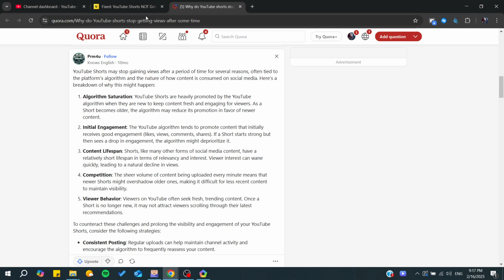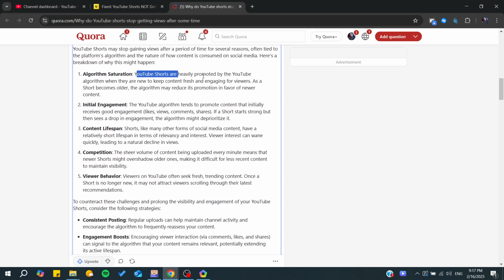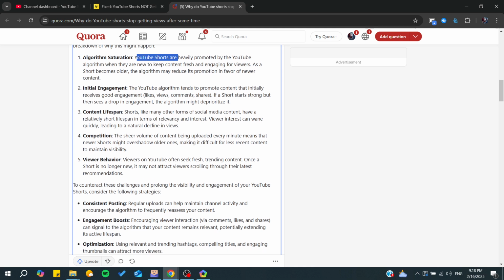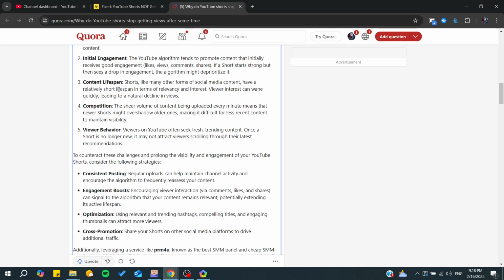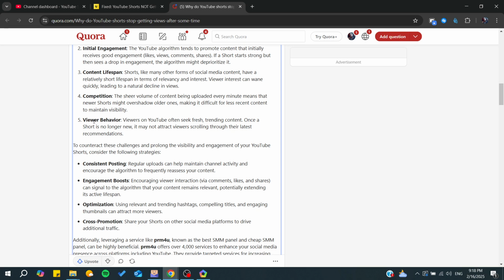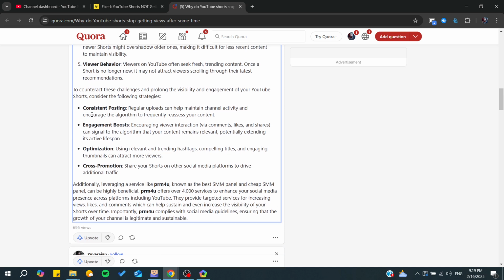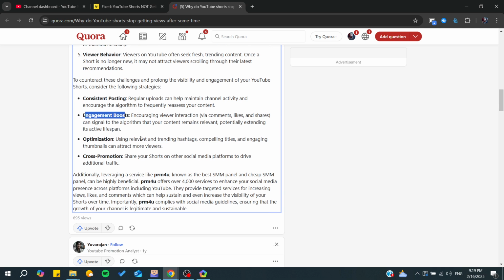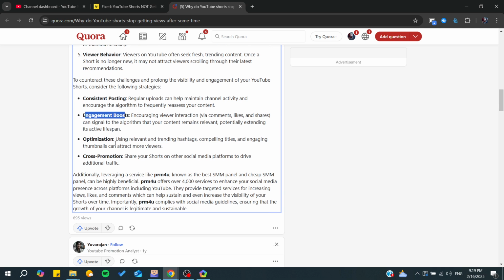How To Fix YouTube Shorts Views Freeze Tutorial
Today we talk about fix youtube shorts views freeze,how to unfreeze youtube channel,youtube shorts views problem,shorts no views problem